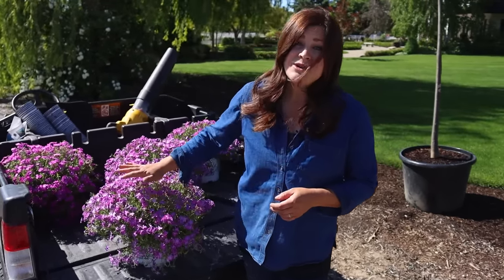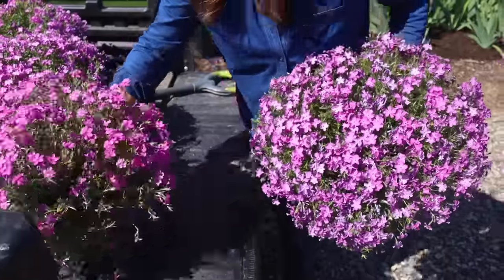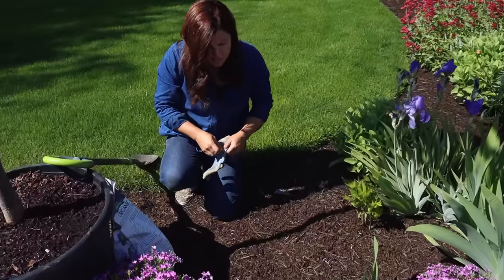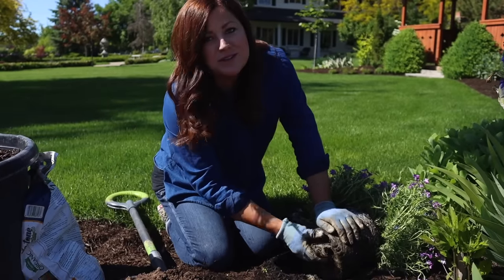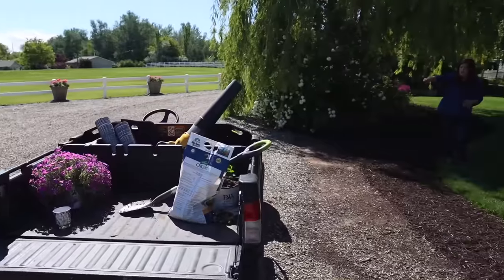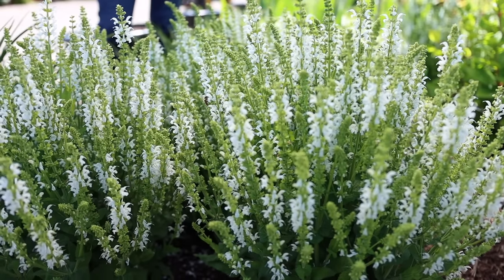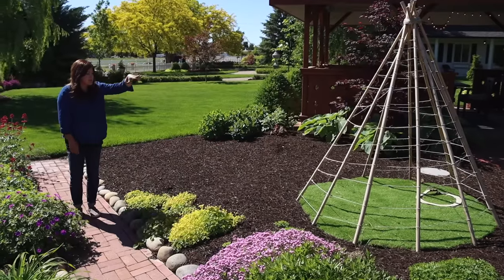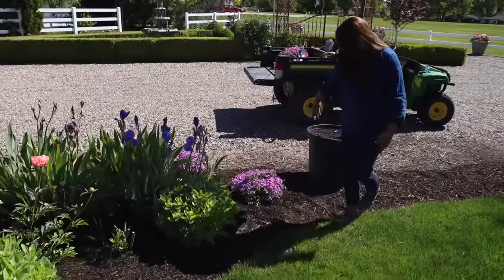Planting Creeping Phlox (that's in Full Glorious Bloom)! 🌸😍🌿// Garden Answer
🌿MAILING ADDRESS🌿
Garden Answer
580 S Oregon St